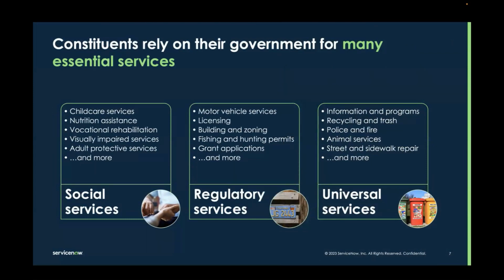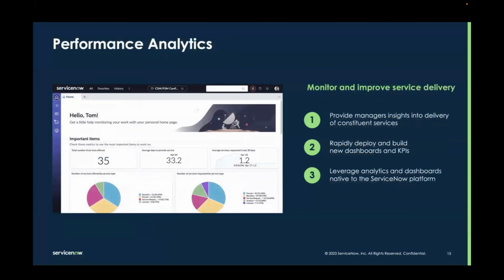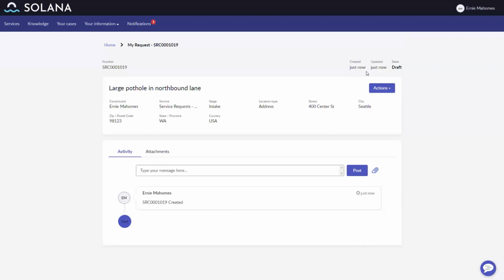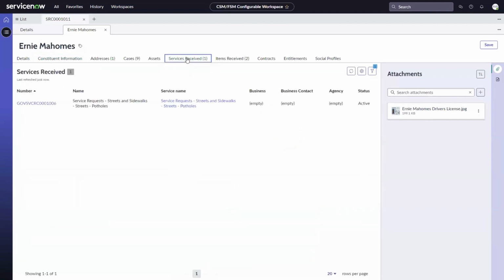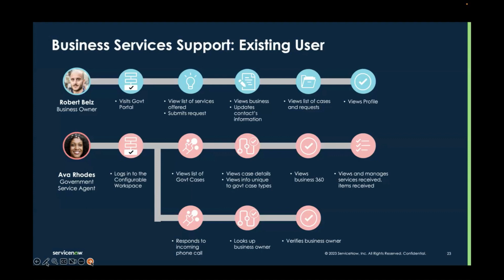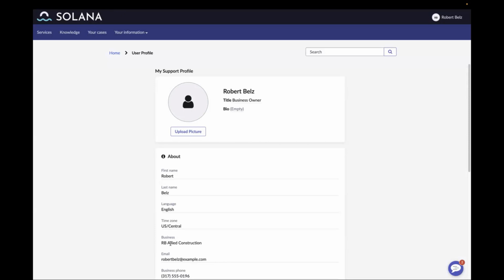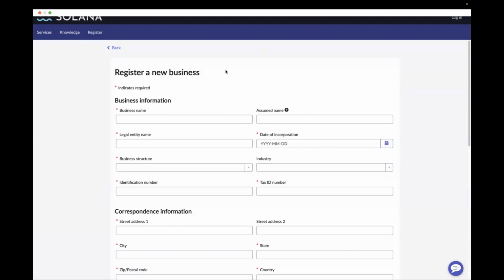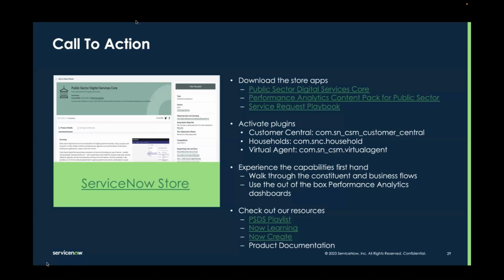Getting Started with Public Sector Digital Services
Constituents and businesses across the globe have come to expect consumer grade experiences, whether they are purchasing a good online, ordering a ride-share from an app, or requesting a service from their government. But moving beyond paper forms, inefficient manual processes, and disconnected legacy systems, while paramount, is hard and costly for governments. Public Sector Digital Services, ServiceNow’s digital platform to digitize, modernize, and speed up the delivery of government services changes that. With a packaged public sector data model foundation, workflows, and applications, PSDS enables governments to serve individuals, businesses, and agencies on a single platform.

Join Public Sector Digital Services product managers, Kai Amory and Ryan Griffin, in this interactive webinar to learn more about: Challenges in delivering consumer-grade services to constituents, overview of Public Sector Digital Services, and live demo of key capabilities.